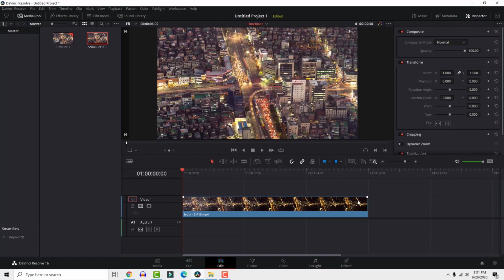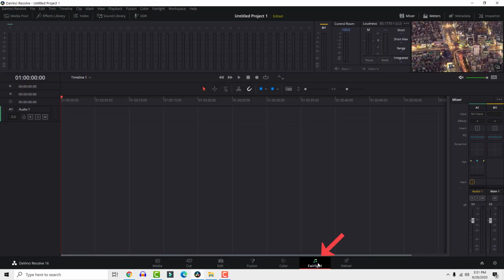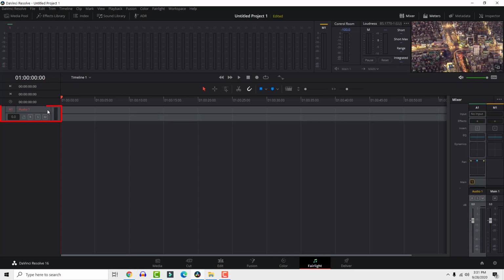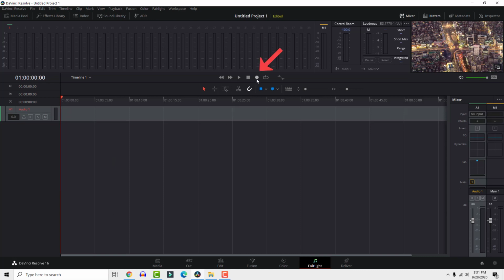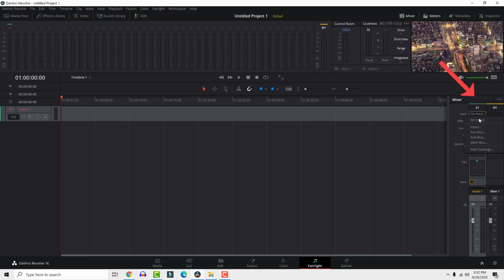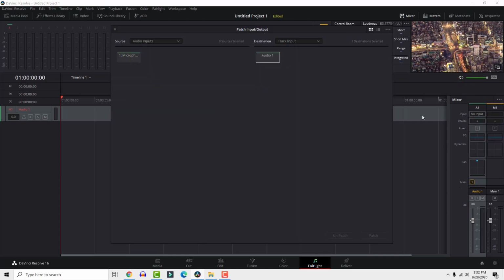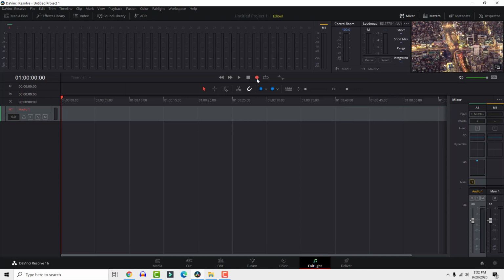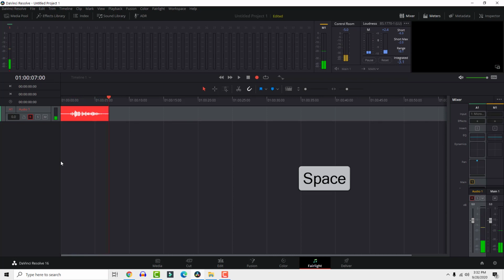DaVinci Resolve Tutorial: How To Record Voice In Davinci Resolve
Let's learn how to record voice in Davinci Resolve!

Let’s record a voice in Davinci resolve.

You can’t record in edit mode, to do this go to the Fairlight tab over here.
You can see your audio track, called audio one.
Before we start to record we need first to set track to mono.
Right click audio one and go change track type to, mono.

Now if you click record nothing happens.
We need to set our microphone input and output.

Go to the mixer tool, if you don’t see it, just click up mixer.
Under a1, which is our audio one track, click this no input and select input.

Over here, depending on your hardware make sure to select your microphone and your destination to be your a1, audio one track.

Click patch when you are done.
Close it.

If you click record now it will record nothing.

Before recording make sure to click this R button.

Just click it and speak in the microphone, and when you're done hit stop or space on your keyboard.
You can also position playhead where you want, and start to record from there.

And this is it, a quick video about how to record voice in DaVinci Resolve.